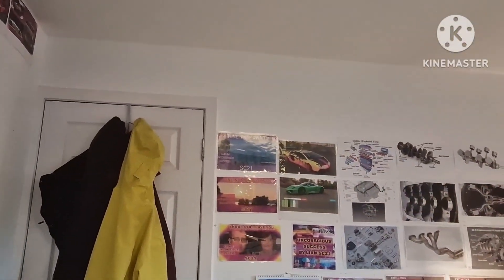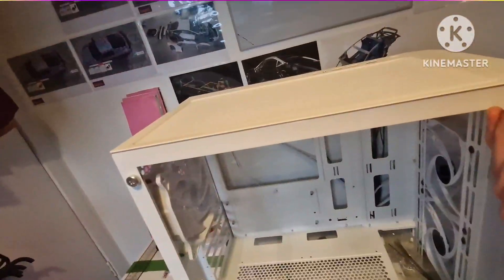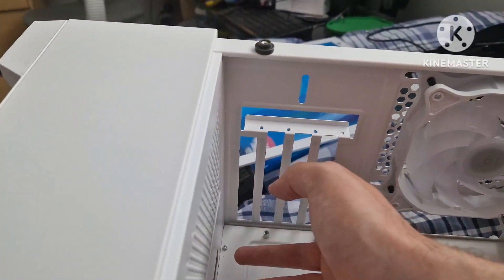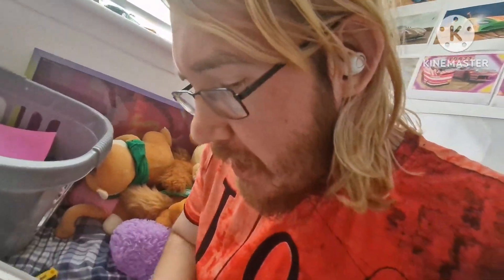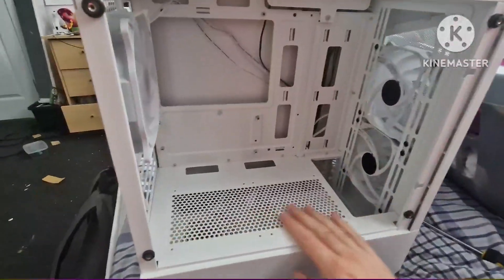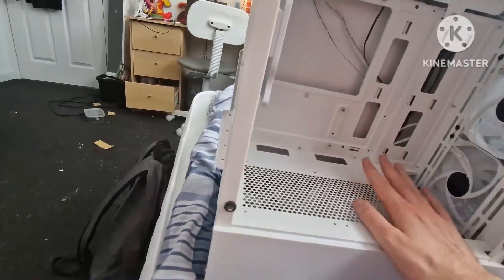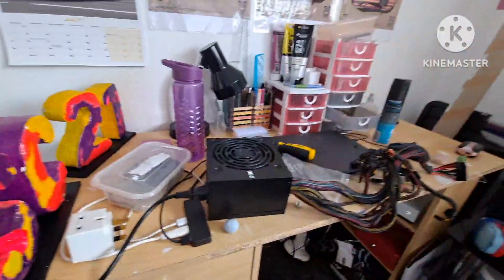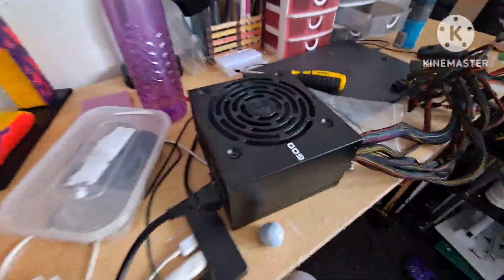PC BUILD UPGRADING THE FUTURE OF PROJECTS TDB21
This pc is a starting point for the future of the project and content. I want to hook it up to a 3d printer at some point once I've settled down in my flat. I want to download 3d modelling softwares to.